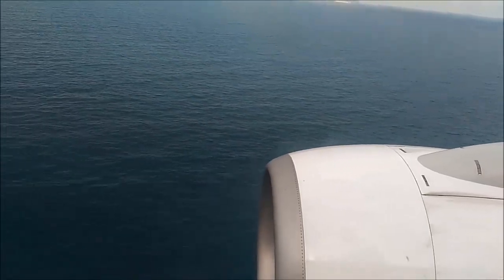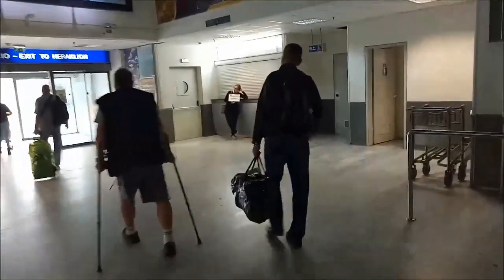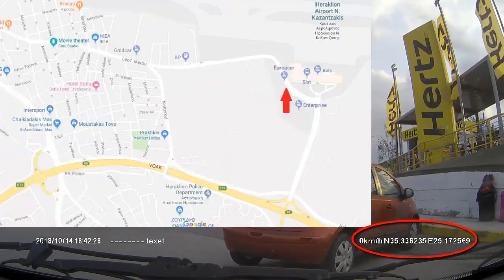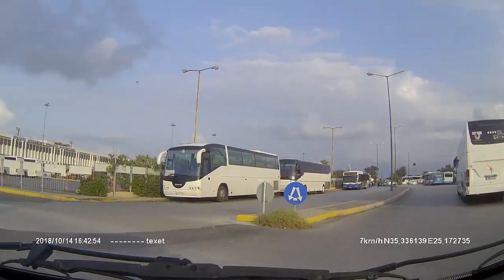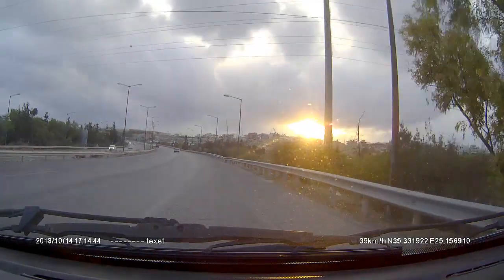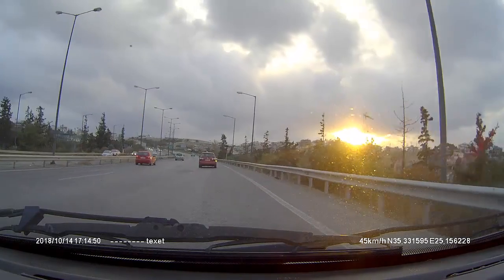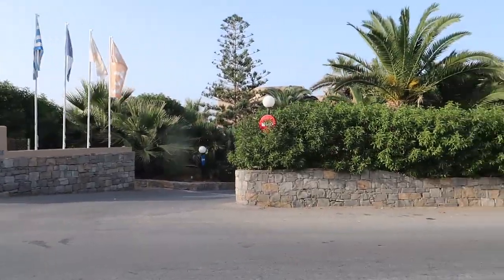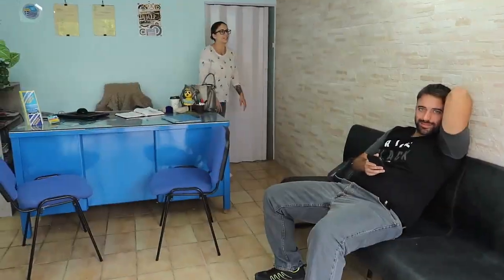Rent a car/Crete, Heraklion airport/Nearest gas station/GPS coordinates.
Do you need to rent a car Heraklion airport, Crete? Where is the  nearest gas station? How to get to the main road of Crete from the airport? GPS coordinates. Tracking by DVR. The map. This  video will help you.
0:00 Intro
2:21 start point
3:54 gas station
6:11  important  crossroads to turn right # 1
7:00  important  crossroads to turn right # 2

Links:
Car rental company:

I would like to read your opinion about this video.
Give The Video A Thumbs Up!
Thanks!

JOIN ME!